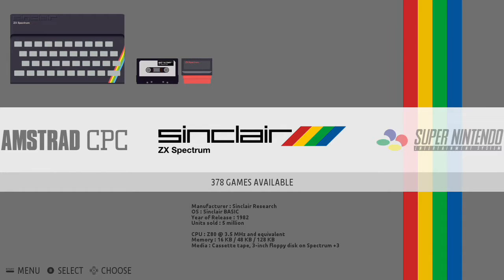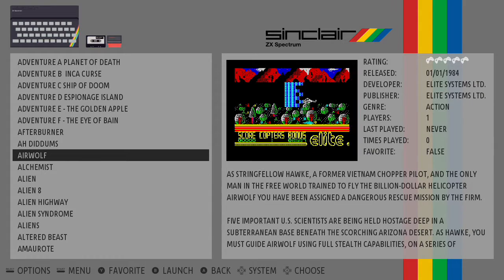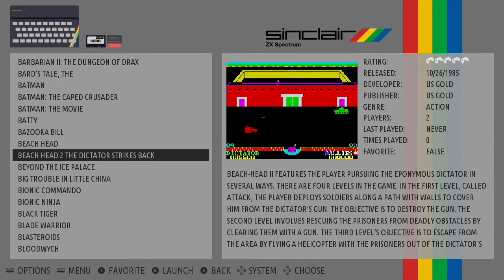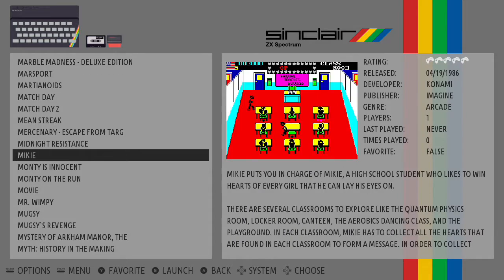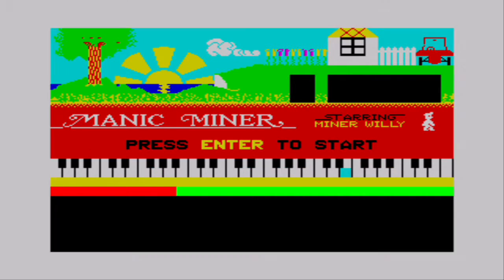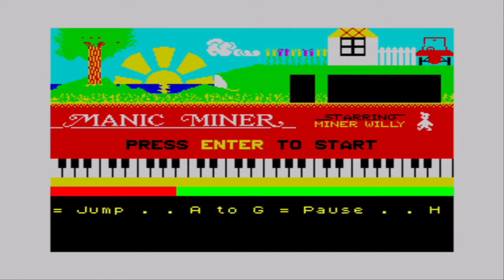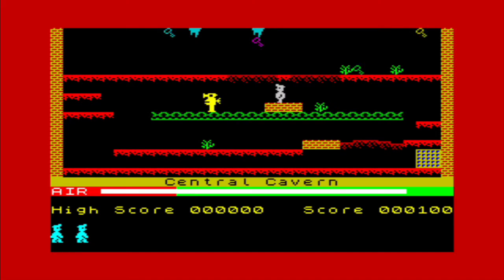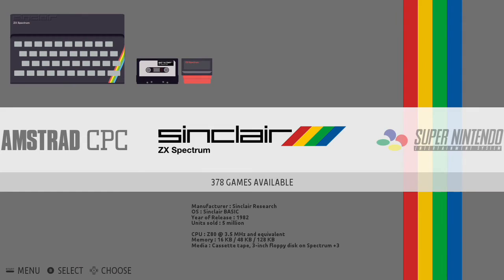Sinclair ZX Spectrum Rompack added to Recalbox, Screenshots and full Metadata.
Just a quick video showing you progress i've made with the Spectrum pack on my Recalbox.

Took a while, but i had to add a lot of info manually.